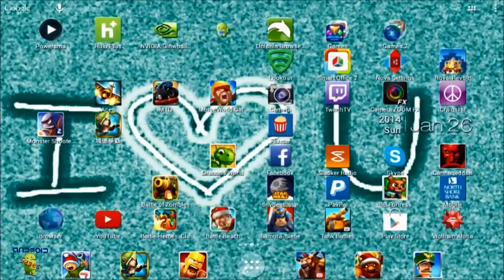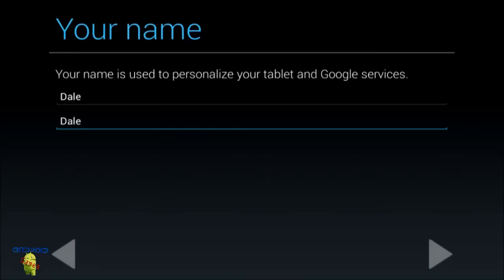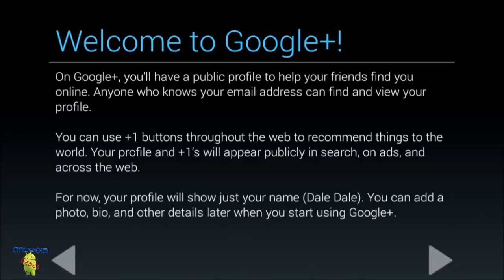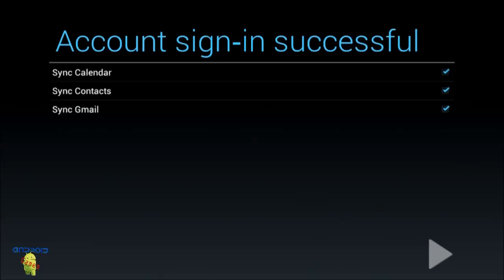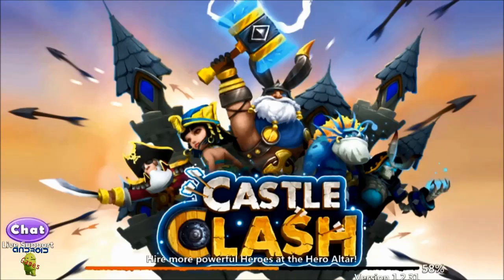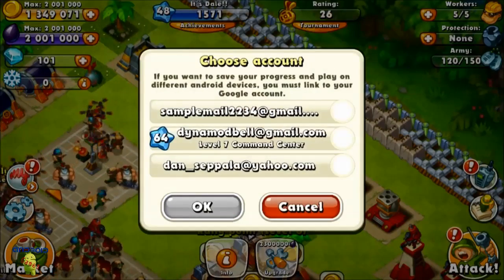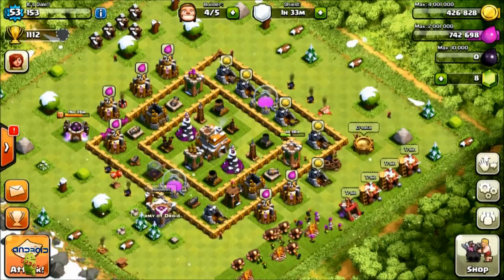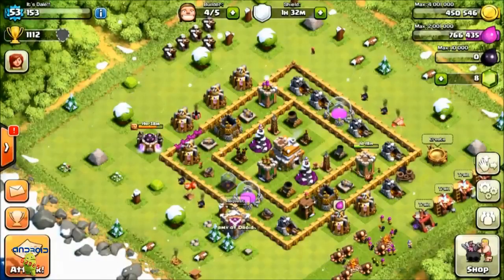Having Multiple Accounts and Switching Between Them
Answering a question that I get a lot, how to have multiple accounts..